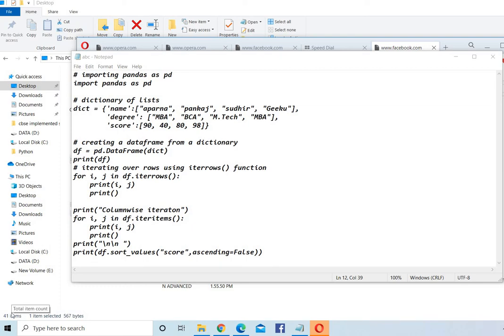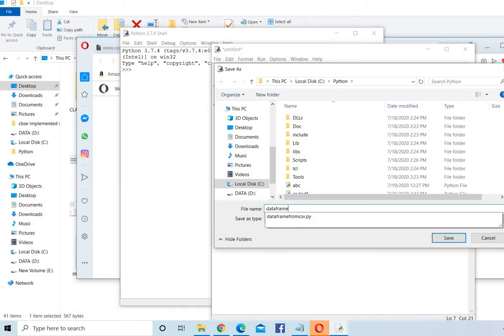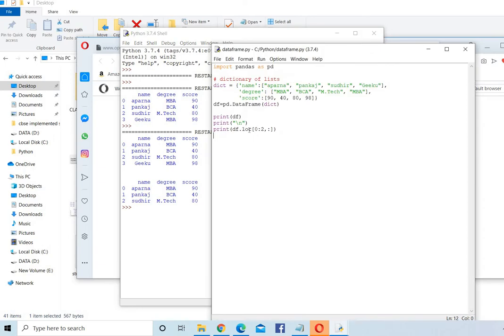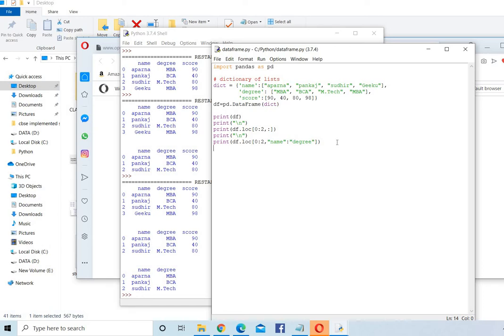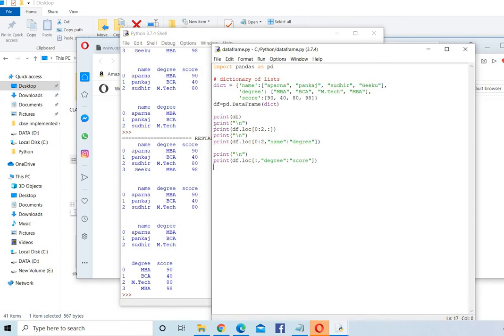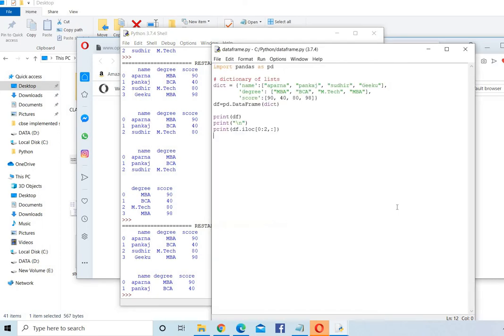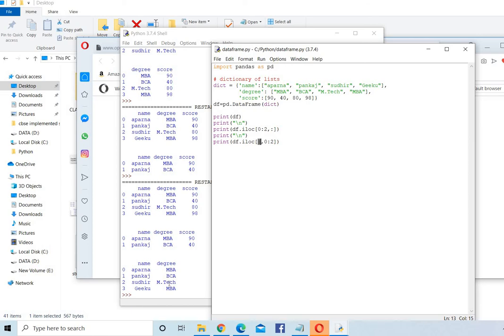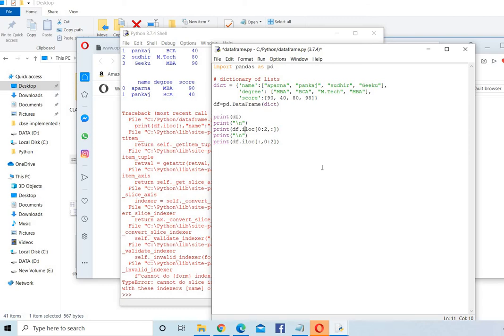LOC and ILOC use in DATAFRAME